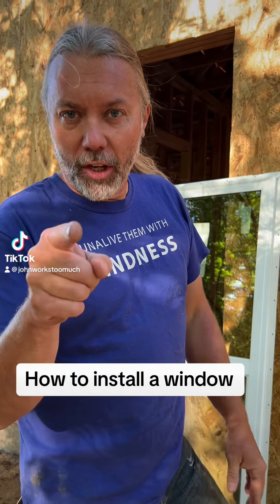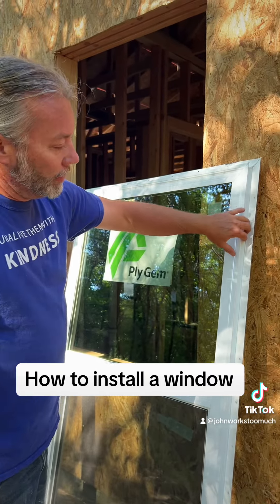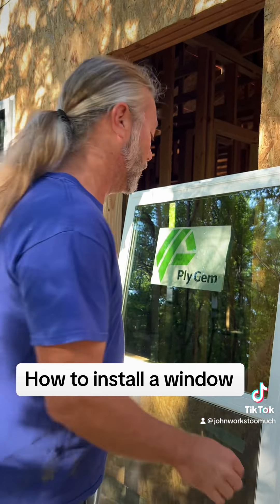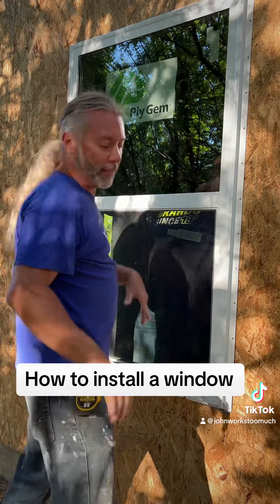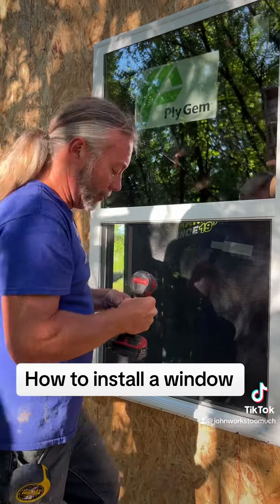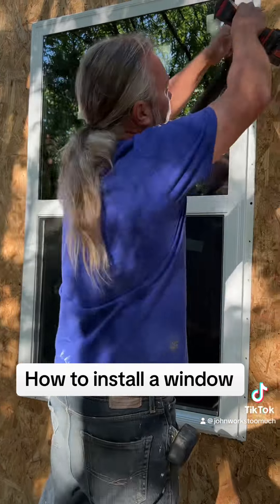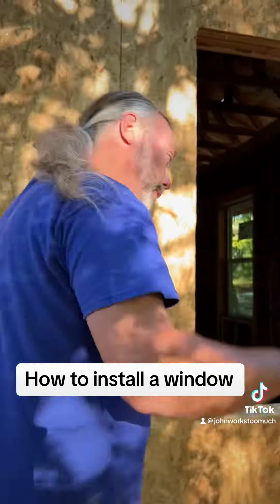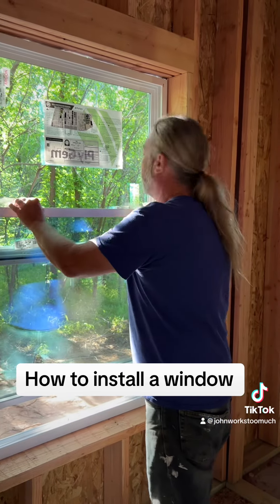How to install a window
Step by step how to install a vinyl window.